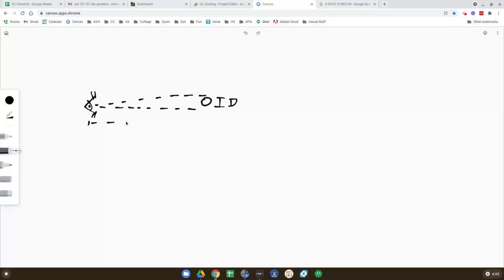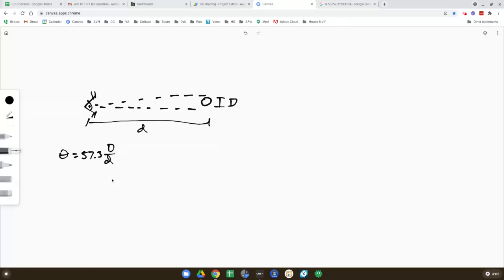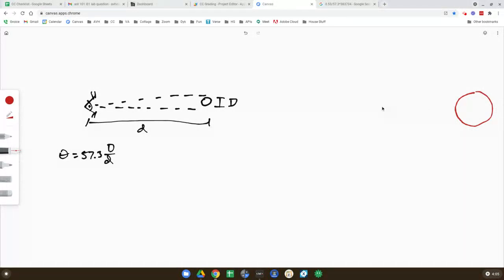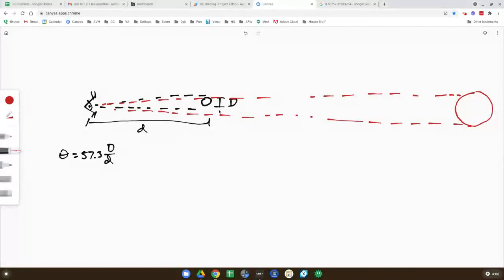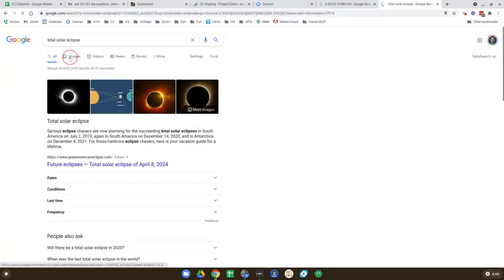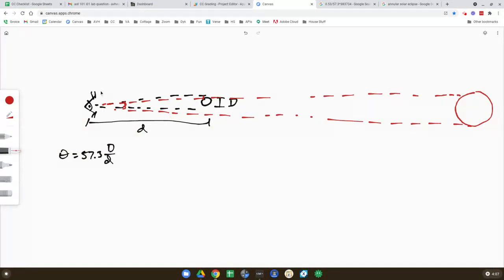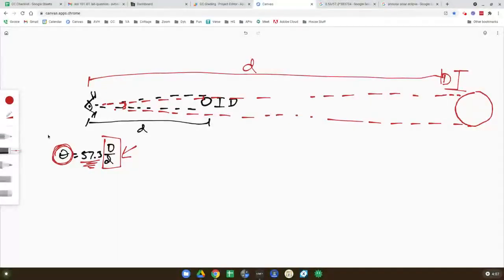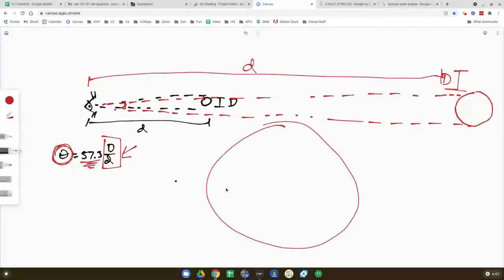Angular Size of the Sun and Moon